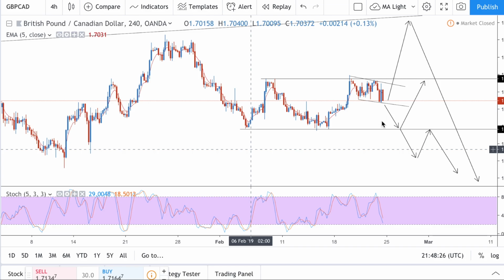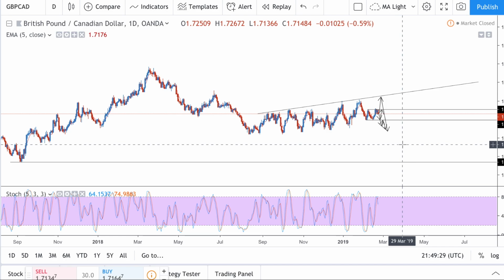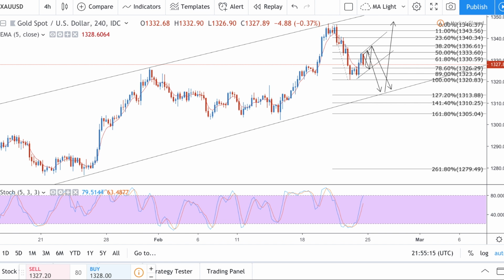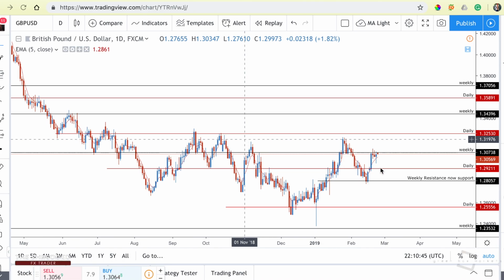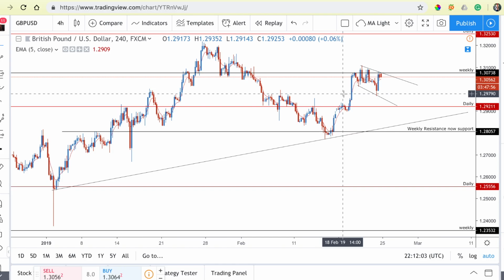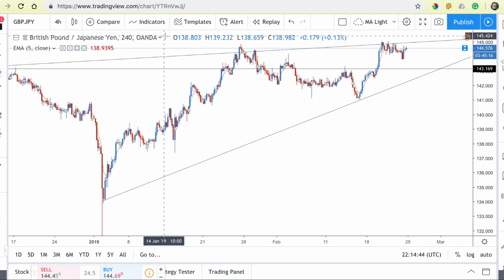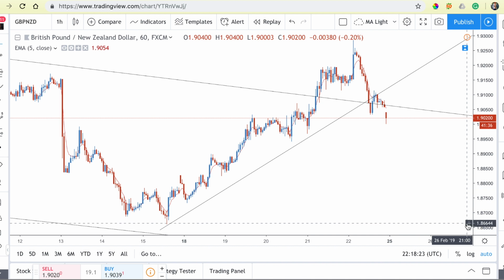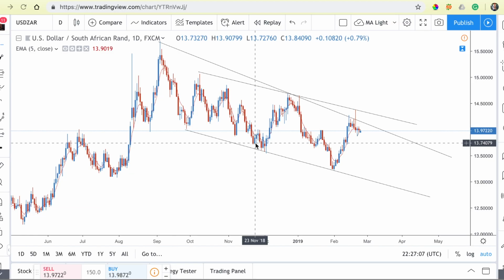Weekly Forex Analysis 24 Feb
Achieve all your dreams
discipline yourself

If you enjoyed this video... LIKE/SHARE/COMMENT...

- I'm not a financial advisor, attorney, or tax professional, and nothing I say is meant to be a recommendation to buy or sell any financial instrument. Do your own due diligence, and take 100% responsibility for your financial decisions.
- I will NEVER ask you to send me money to trade for you, directly buy or sell cryptocurrencies from you, or pump a specific market. Please report any suspicious emails or fake social media profiles claiming to be me.
- Trading and investing are risky! Don't invest money you can't afford to lose, because many traders and investors lose money. There are no guarantees or certainties in trading.